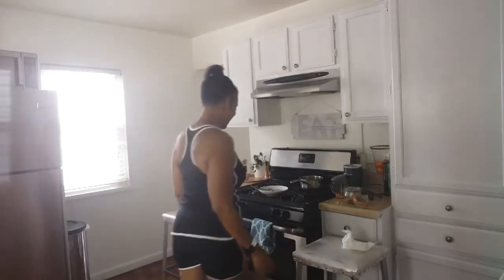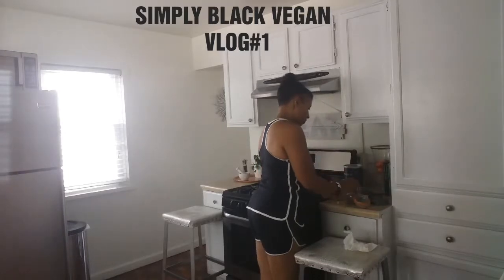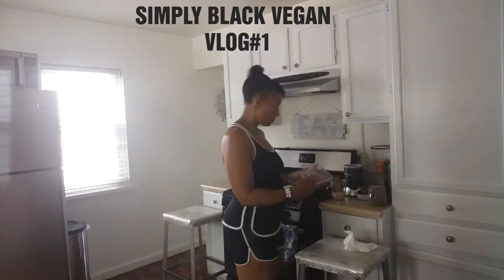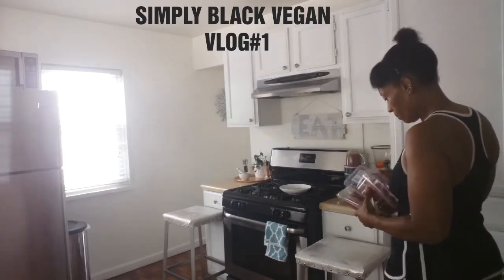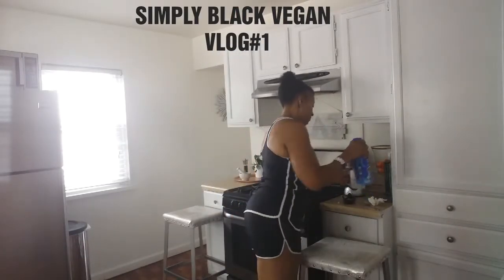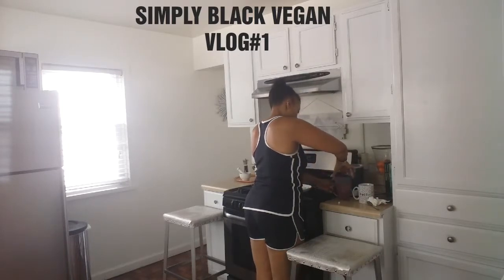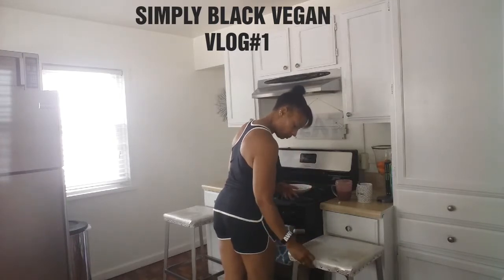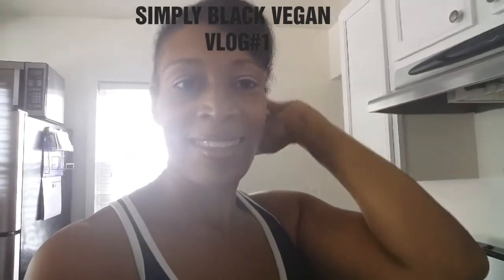BREAKFAST AT BEST**VLOG#1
HELLO GUYS AND WELCOME TO MY NEW CHANNEL. VLOGS LOADED TWICE A WEEK WITH NEW MENUS TO SHOW HOW TO CREATE HEALTHY FOOD CHOICES. WE LOVE YOU HERE ON THIS CHANNEL. 🌱🌿👍😚